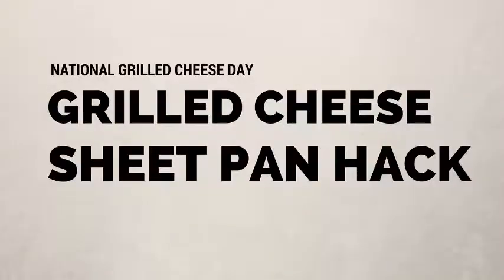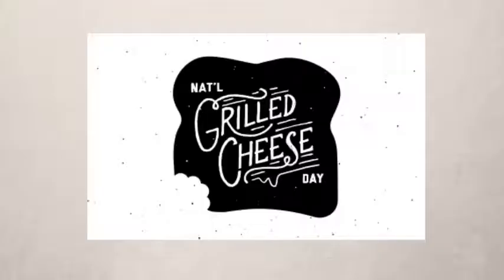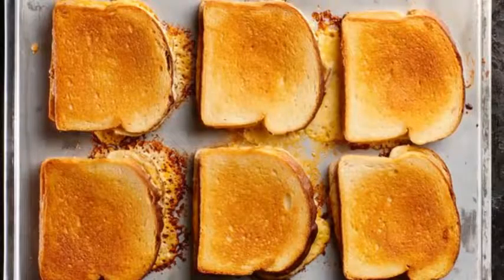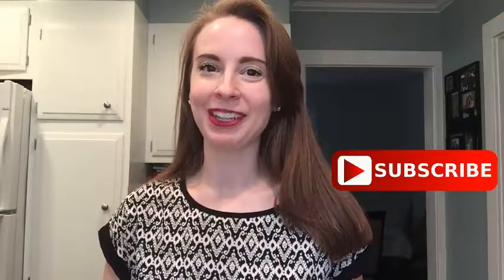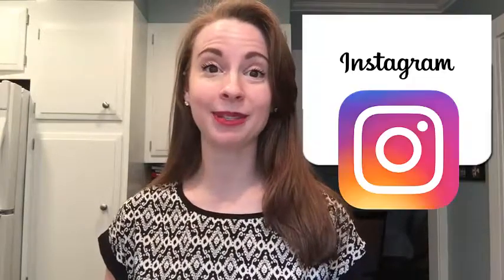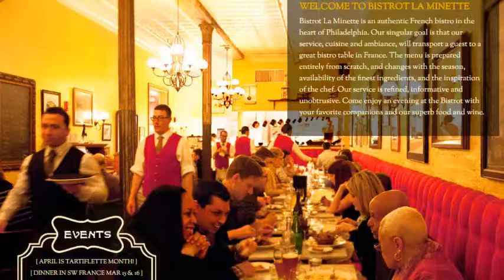FOOD HACK: How to Make GRILLED CHEESE with SHEET PANS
Love this food hack for National Grilled Cheese Day. No matter how you like your grilled cheese, use this hack to make the MOST sandwiches in the LEAST amount of time. I’m down with that.

When you place your bread on the sheet pan, feel free to line with aluminum foil (if your sheet pans are not that clean… I’m guilty of this!) You’ll invert the second sheet pan and place your bread on the bottom (so the lip of the pan is facing down). Now smash those sammies with your preheated tray (inverted) and you are good to go.